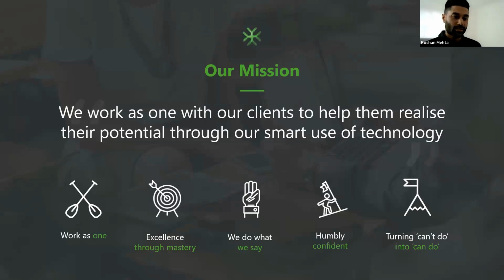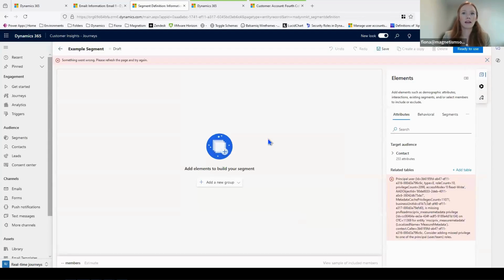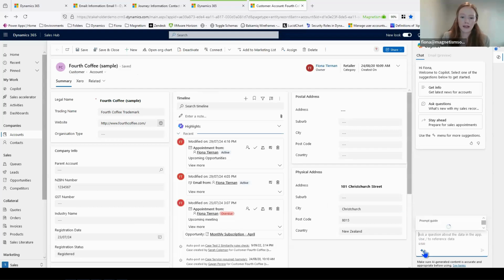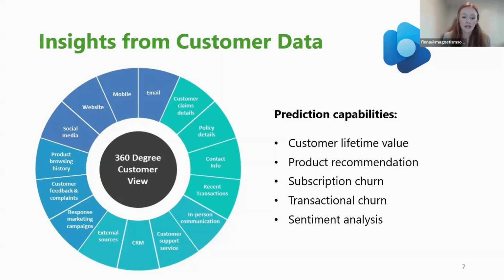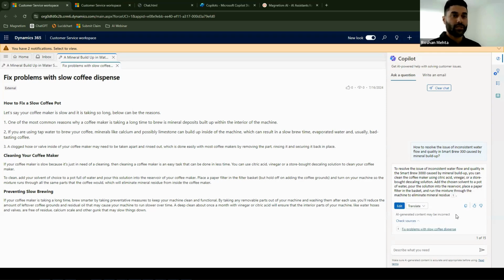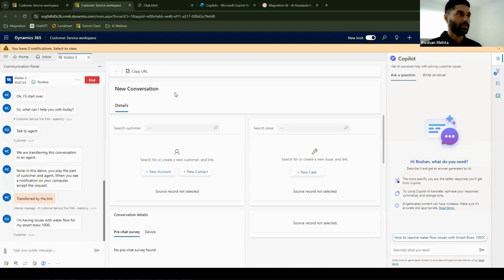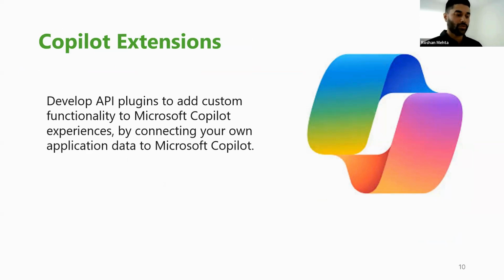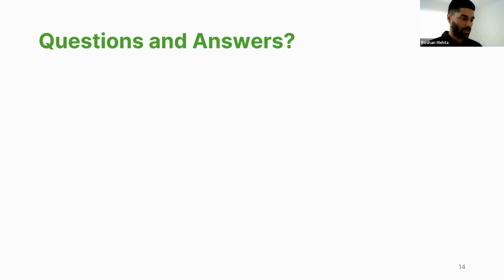Webinar: One Hour to Empower: Starting with Power Platform Copilot and AI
This is a recorded webinar that Magnetism Solutions ran designed to empower business users in showing   how AI will impact your users of Power Platform and Dynamics 365.   Discover how Copilot can transform your workflows, boost productivity,   and drive innovation within your organisation.

Key Takeaways
Role-Based Applications: Discover how Copilot enhances Customer Service, Sales, and Marketing roles within your organisation.
Live Demo: Experience real-time demonstrations including core features showing Power Platform Copilot in action.
Security: Understand what security impacts you need to take into consideration from a New Zealand data sovereignty perspective.
Licensing and Costs: Gain insights into how the licensing works and the associated costs. What will this cost you to implement?
Demonstration of Magnetism AI: See our innovative AI-driven solution in action and understand key learnings that we have seen from real life use case.
Learnings: Key takeaways and best practices from implementing Copilot within Power Platform.